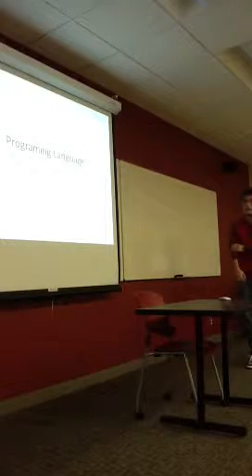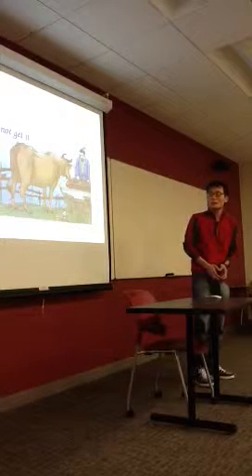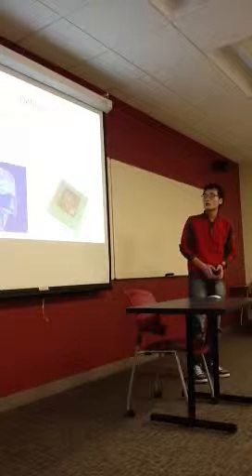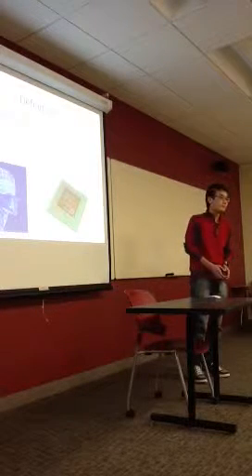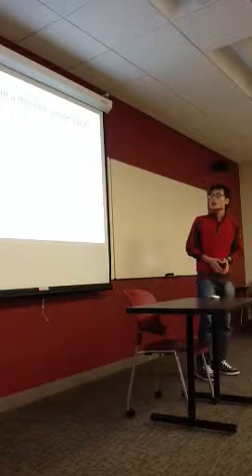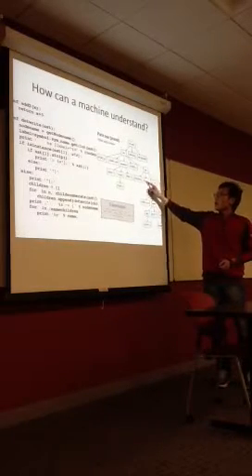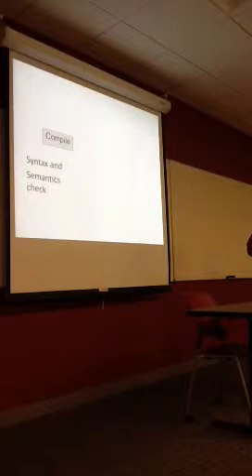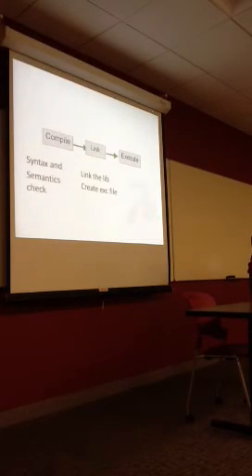Chao Li concept definition presentation